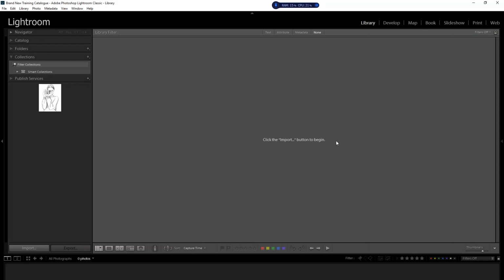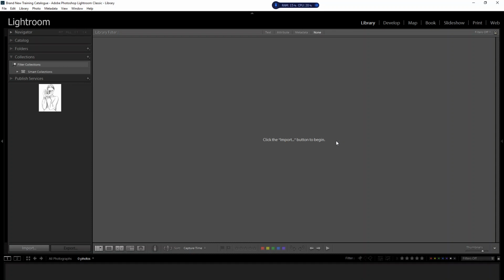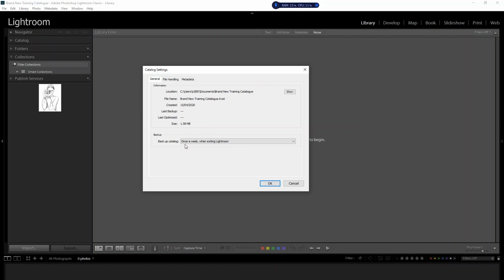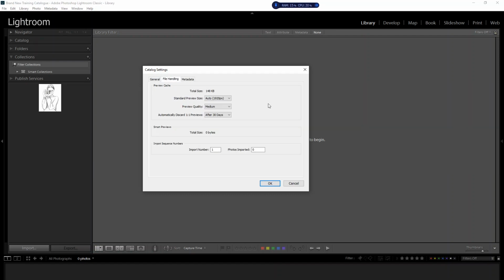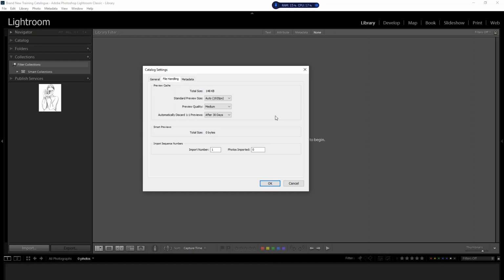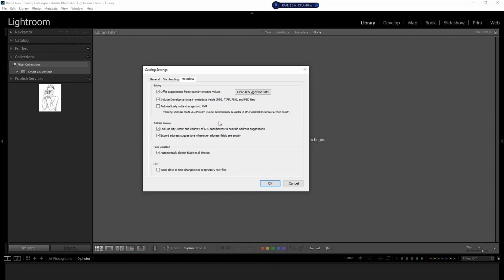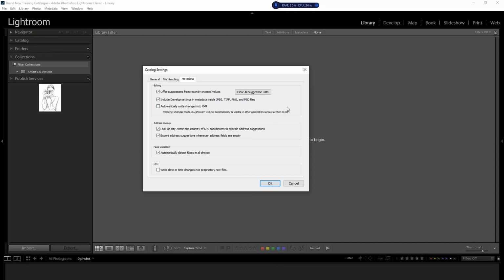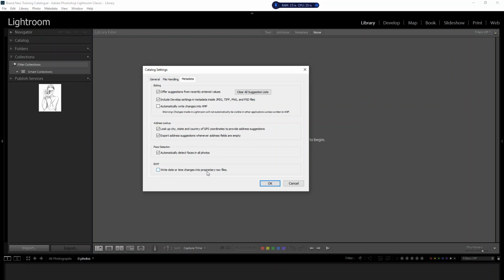Lightroom Classic - Catalogue Settings Part 1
This video will help you to get your Lightroom Classic catalogue settings sorted to get you operating your catalogue to suit your needs. I will follow this with a part 2 as I ended this video by accident.